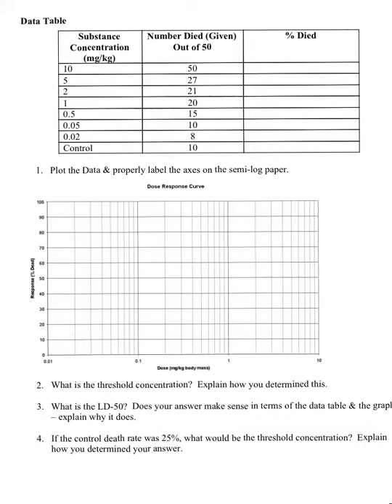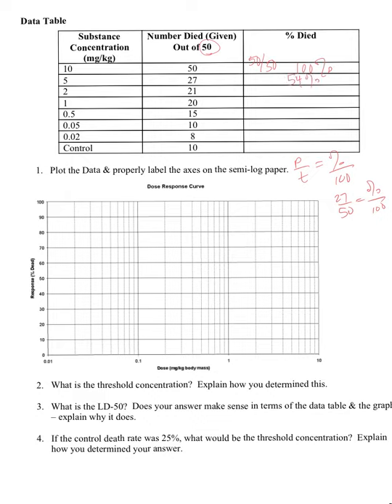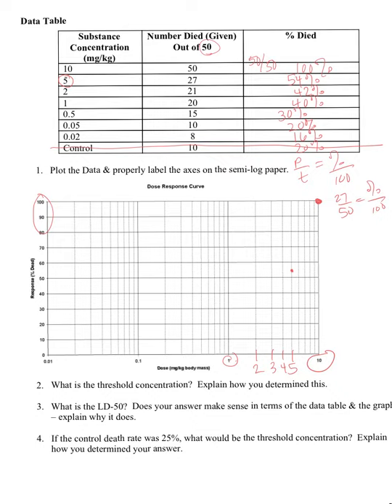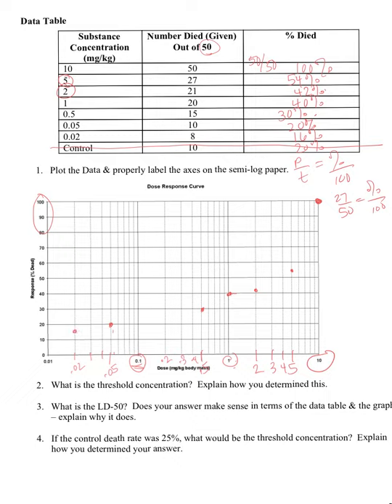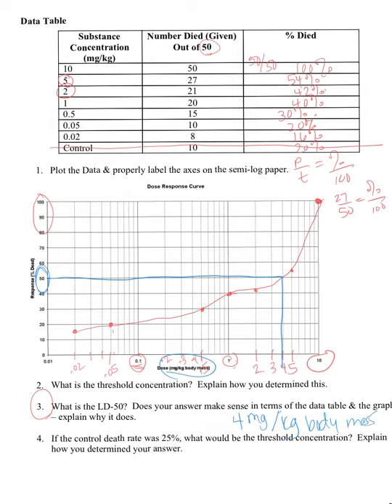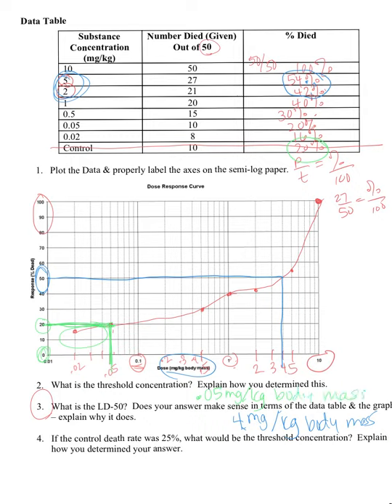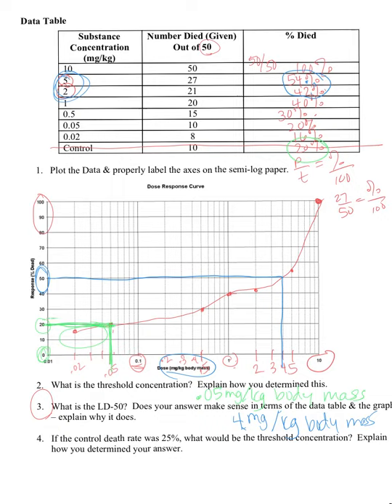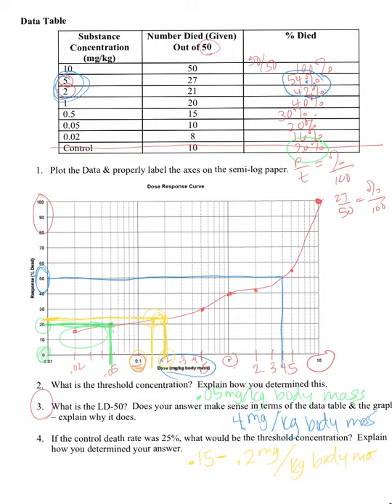Unit 8 Notes Packet Dose Response Curve Practice